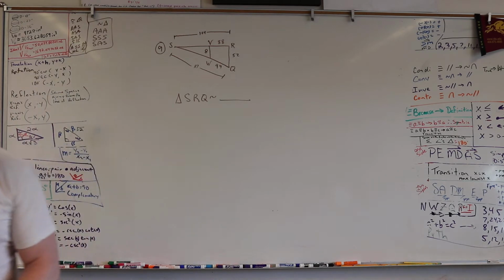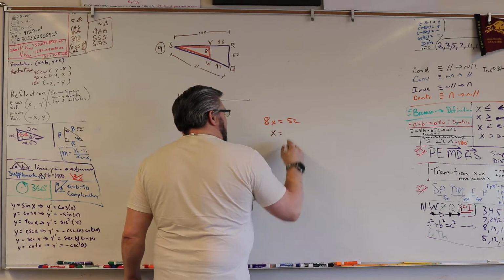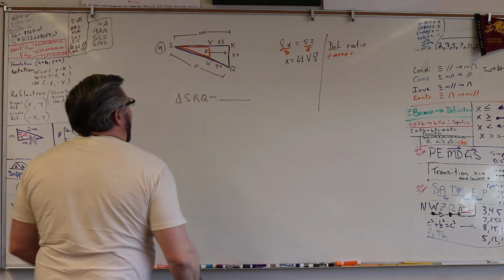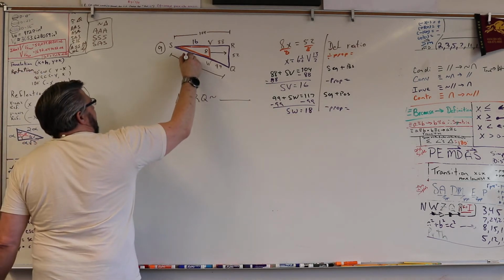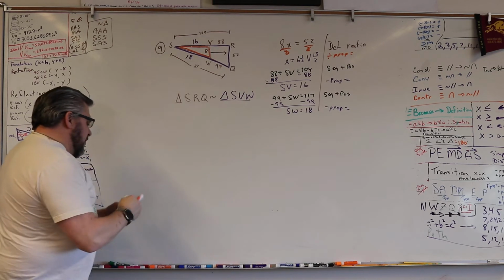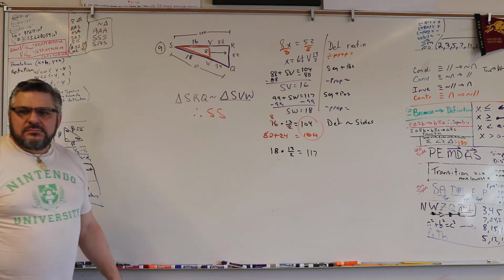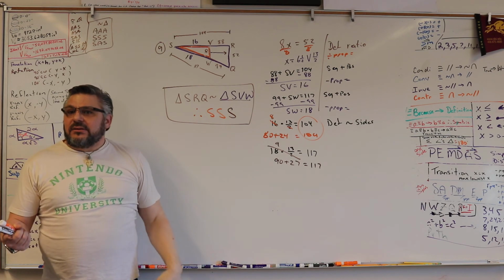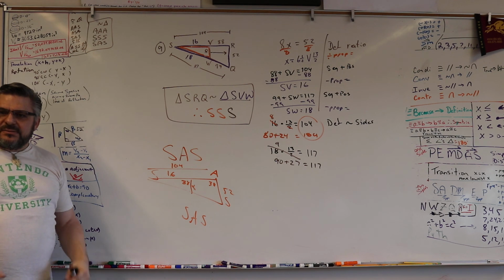MTS GEO CH 7 Q 9 Simialar TRIANGLES